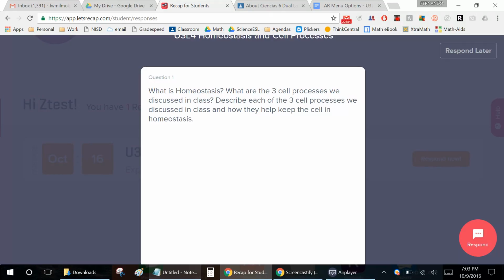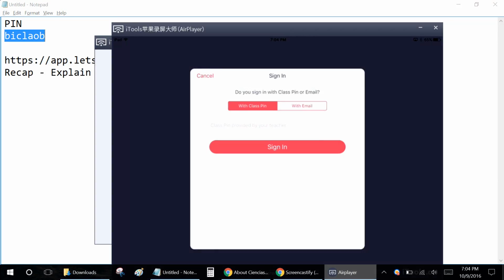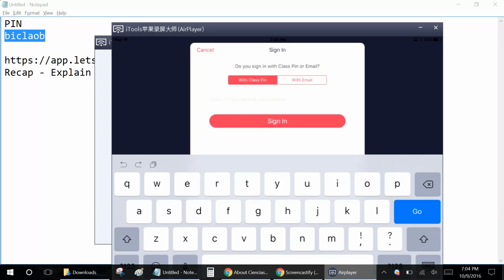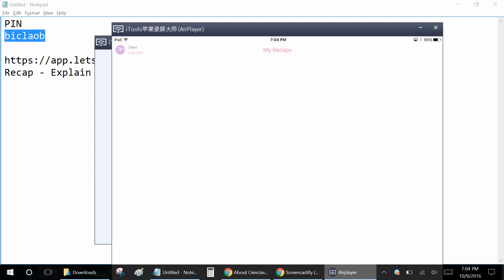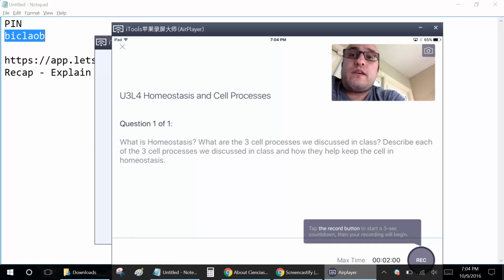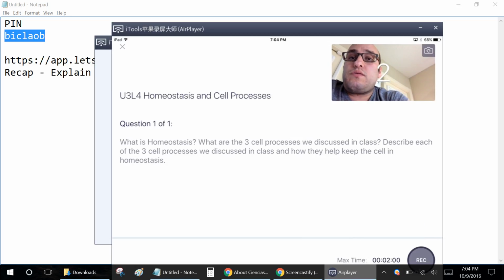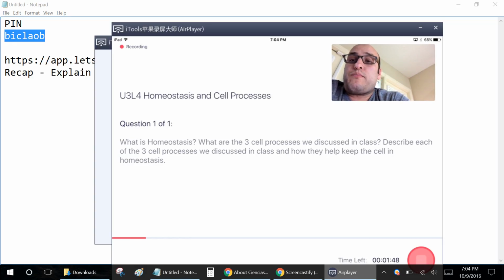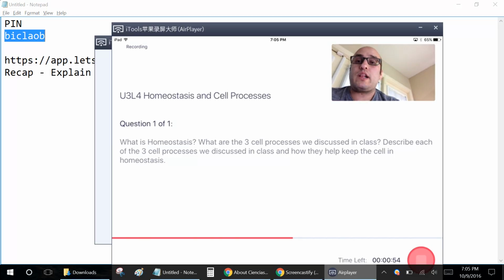How to use recap to answer a question